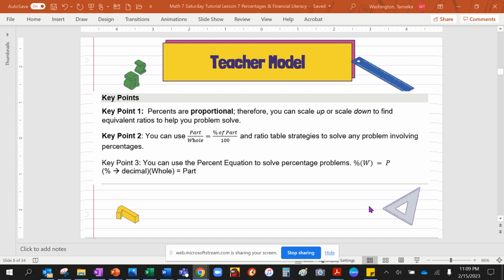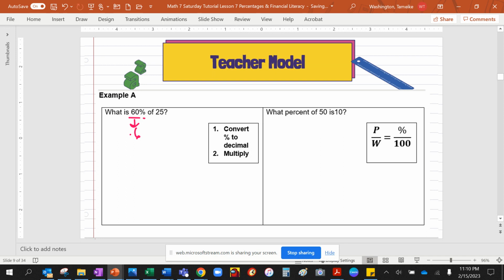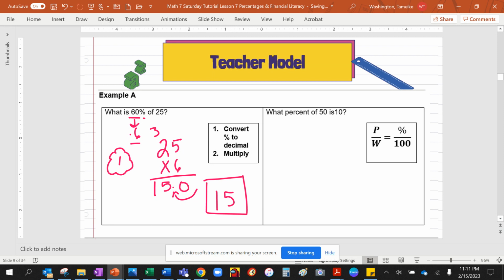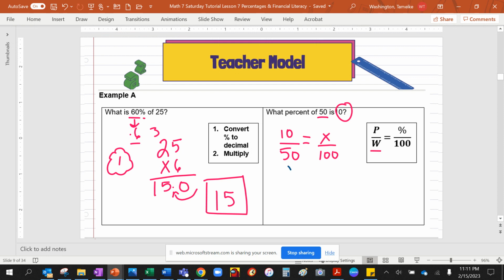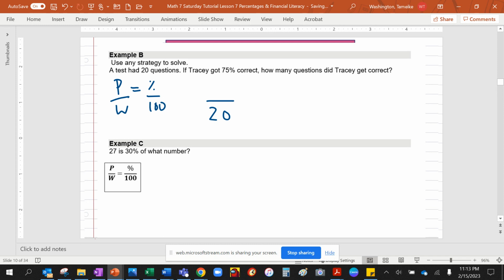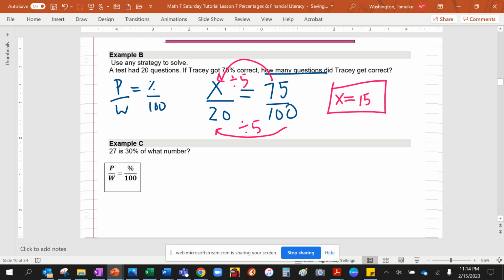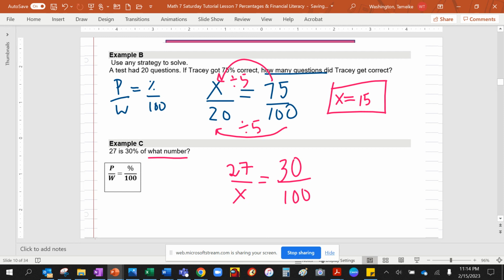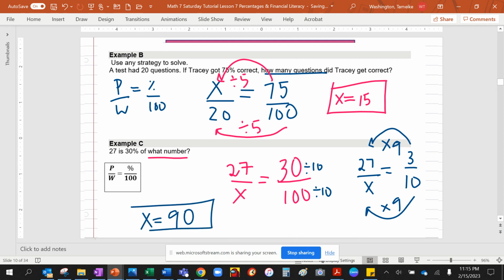Math 7 Tutorial Lesson 7 Teacher Model 1